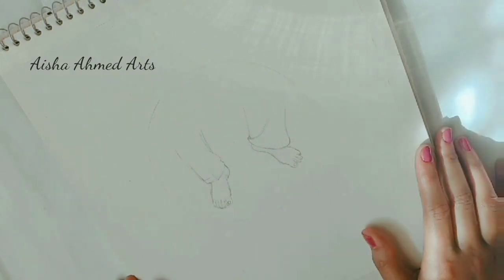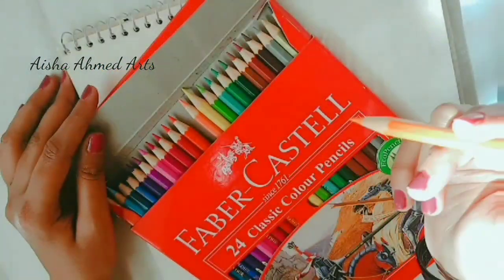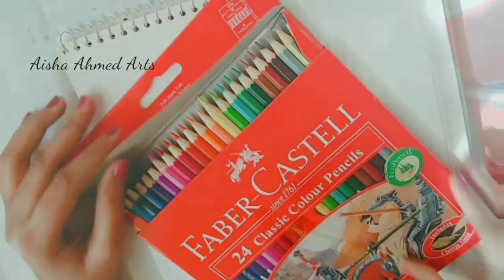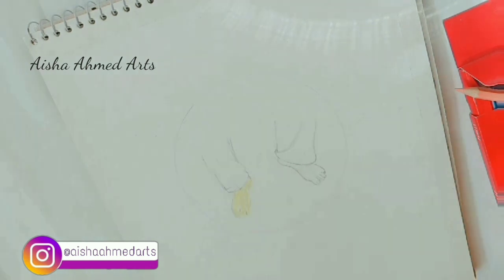Faber-castle Colord pencils Drawing || Drawing For My Father || Guardian By Aisha Ahmed Arts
Assalamualaikum everyone this is very special video which I decided to my father ☺️♥️ . I am expressing my love and positivity to my father I know he is watching this from heaven 😊♥️😇 . My father was a great man he was so creative and talented his countless love made me strong and good person .his personality was amazing he was so kind to everyone even with those , who did misbehave with him.
In this drawing I just discribed my father's nature and personality . By symbolized water and Roses .
I gave review on faber-castle Colord pencils in my video and used faber-castle Colord pencils in whole process .
I hope you will enjoy this beautiful drawing time lapse video..and learn something new from this tutorial.
if you have any question so please ask me in Comment section I ll definitely reply to your questions . please don't forget to give your feedback 😊 if you are new on my channel please subscribe me and press Bell icon for my letest videos😇.
Quotes for father.
The father is the middle door of Paradise (i.e. the best way to Paradise), so it is up to you whether you take advantage of it or not. Prophet Muhammad (PBUH)

Whenever I fail as a father or husband... a toy and a diamond always works." Shah Rukh Khan"
I surrendered to a world of my imagination, reenacting all those wonderful tales my father would read aloud to me. I became a very active reader, especially history and Shakespeare. " Andrew Wyeth"
What my father gave me more than anything else is great tutoring and a great brain, frankly. You know, my father's brother was a top person at MIT, went to MIT, graduated from MIT, was a teacher at MIT, a professor at MIT, a great engineer. I mean, you know, I have very good genes." Donald Trump"
 My father was very energetic; my mother was very energetic. He lived to a very old age, and so did my mother. I believe that I just have it from my father, from my parents. They had wonderful energy.

How To Draw Street Scene

How to make water color painting with 1 brush

How To Draw Cricket Stadium Step By Step

Khwaja Garib Nawaz Dargah||Hazrat Moinuddin Chishti ||Sketch by Aisha Ahmed

How To Draw Glass With Hand

How to Draw an Apple easy Step by Step Tutorial.

how to paint Rain with watercolors

Stone Painting

Music
Follow me by Andrew Langdon (youtube library)
Tea for tad by Picasso (youtube library)

Jeong yeon,
speed drawing,
twice fanart,
what is love,
그림 그리기,
draw correctly,
paint easily,